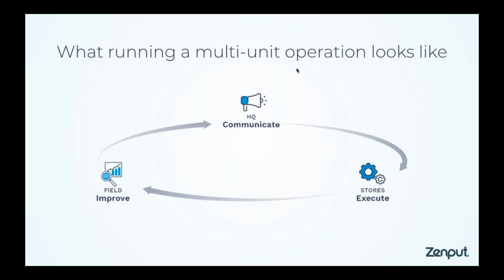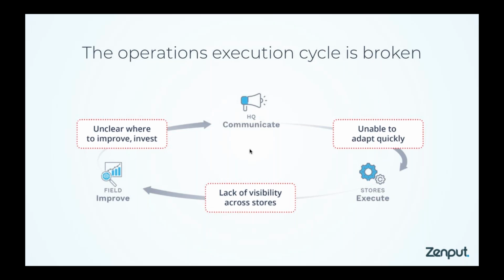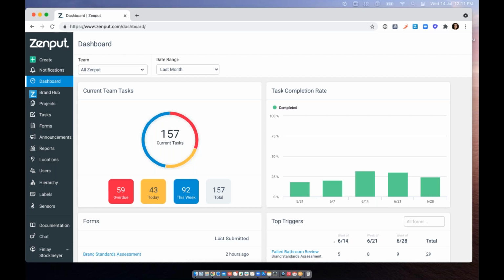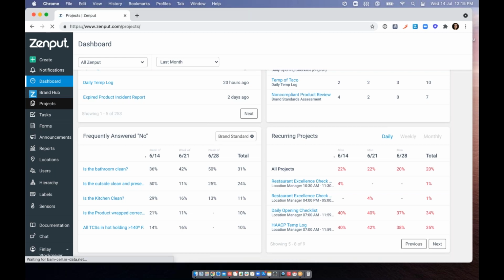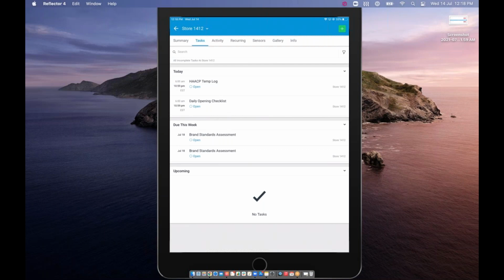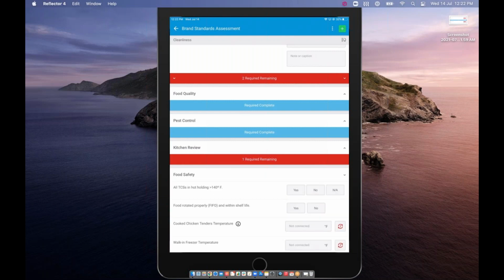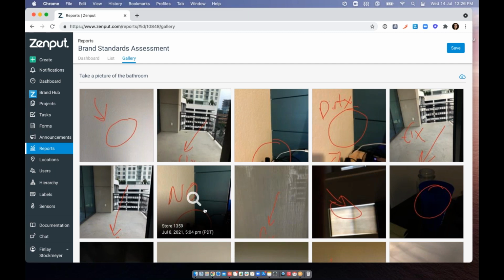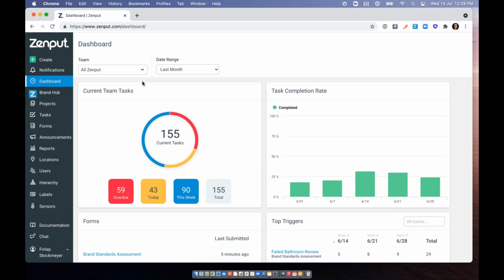July 2021 Zenput Product Tour